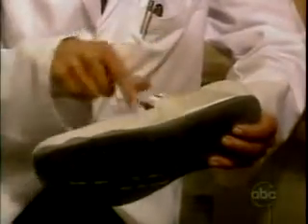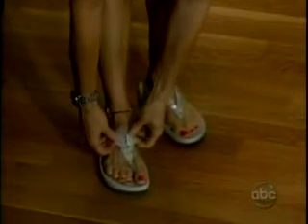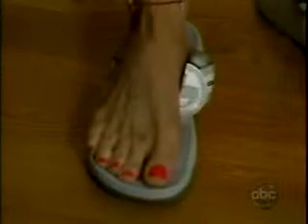20/20 Report on Fit Flops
20/20 reports on whether Fit Flops really do what they claim to do.